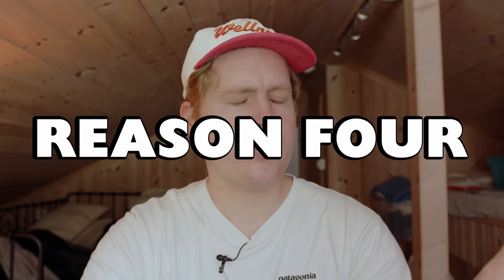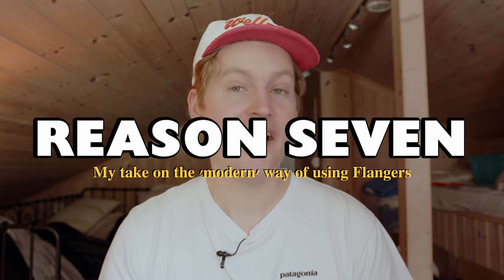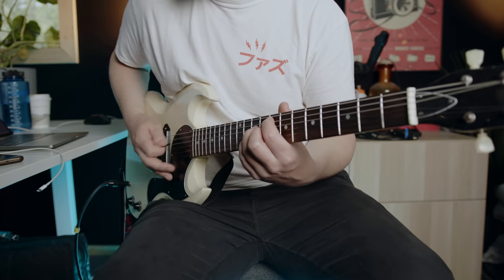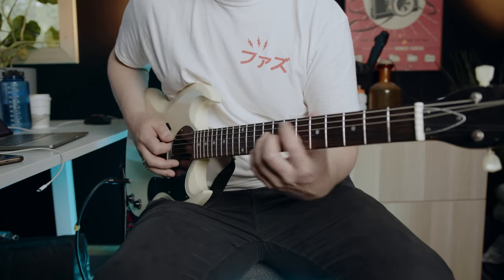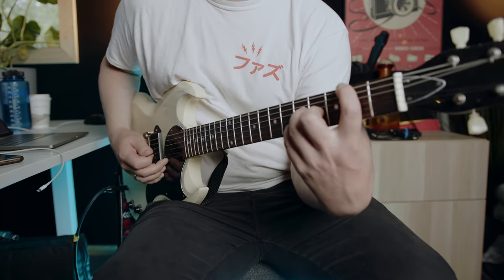How a modern guitarist uses a Flanger 🎛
In this video I'm exploring the more modern flanger sound using the Walrus Audio Polychrome - an analog flanger. I'm also checking out some classic flanger moments. Can it be the next chorus?

0:00 Coming up
0:13 Sponsor
0:22 Introduction
01:25 Killing in the Name
02:13 Unchained
02:50 Message in a Bottle
04:03 Barracuda
04:47 Flanger on drums
05:09 On bass
05:26 Modern way of using Flanger
06:53 The song

🎥EVERYTHING I USE FOR FILMING and RECORDING: